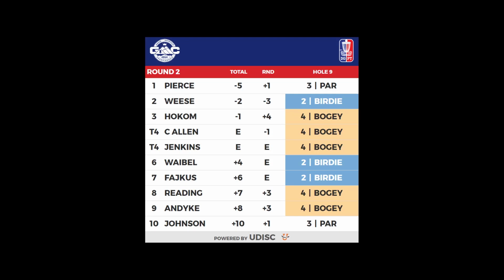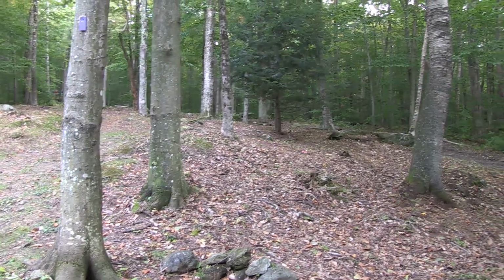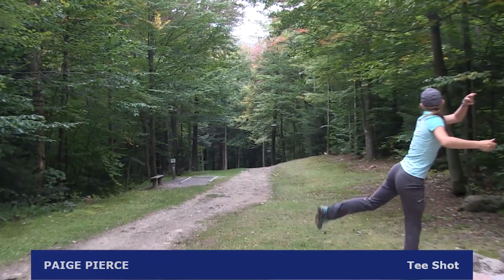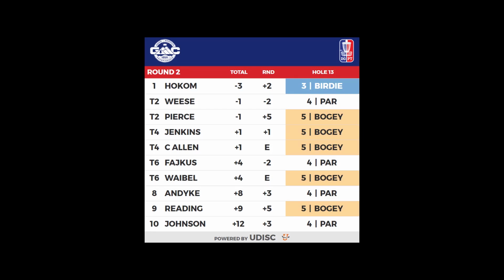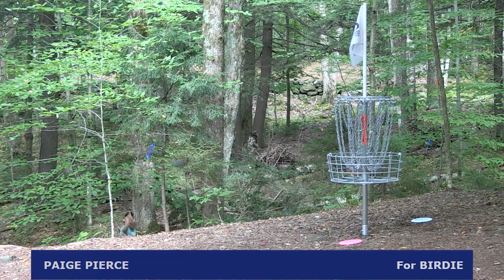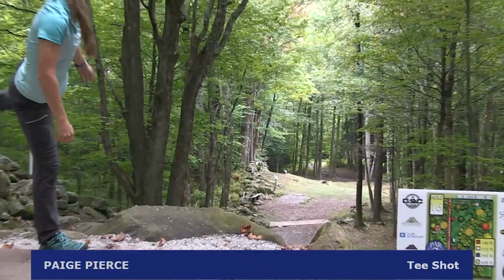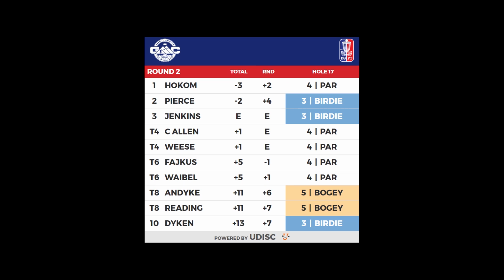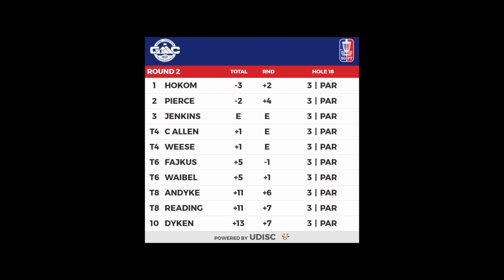FPO Round 2, Back 9: Discraft's Green Mountain Championship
The Disc Golf Pro Tour presents FPO Round 2, Part 2 - Discraft's Green Mountain Championship. Please note that this is not shot by shot coverage. This is the footage that was edited for the live stream.

This round features:

Paige Pierce
Sarah Hokom
Valarie Jenkins
Catrina Allen